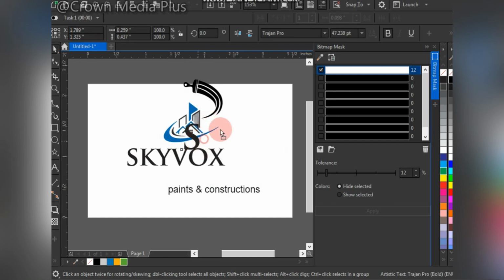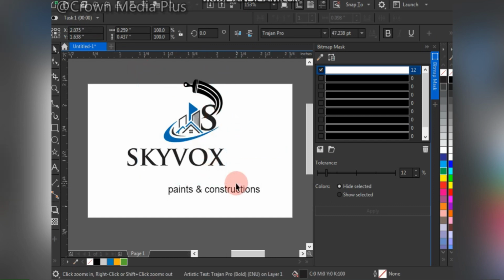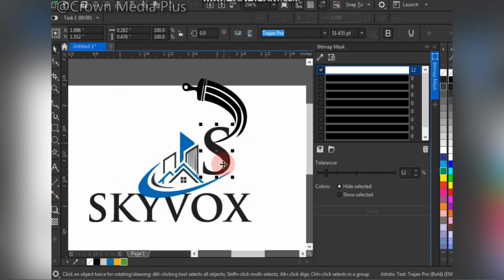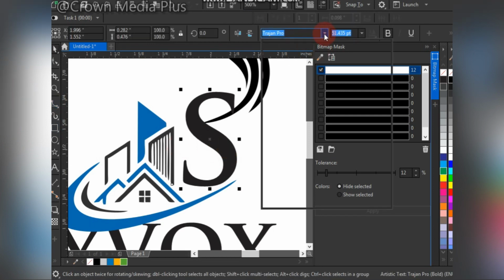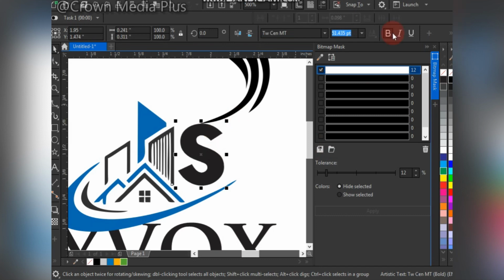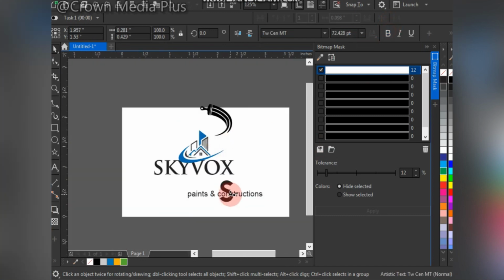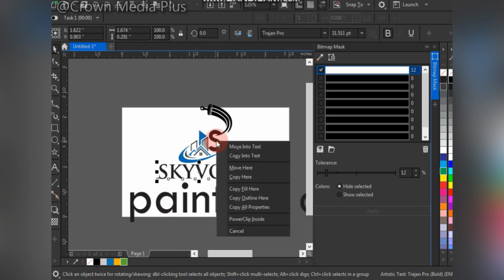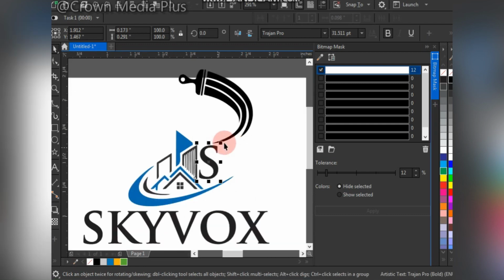Logo Design Tutorial: How to Make Logo in Coreldraw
In this Coreldraw video, learn how to make a logo in Coreldraw in a very easy way and you will be able to learn how to create an ads ideas in Coreldraw.